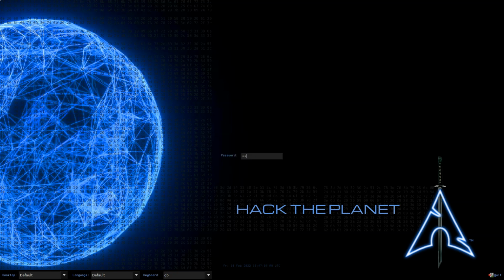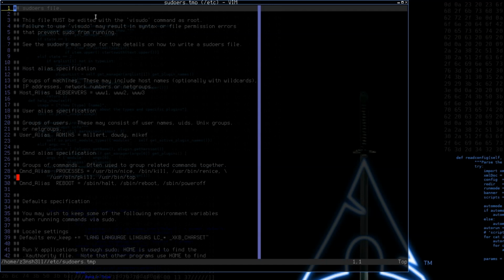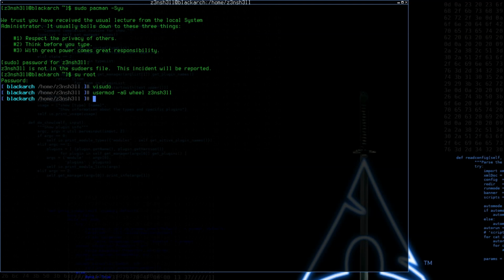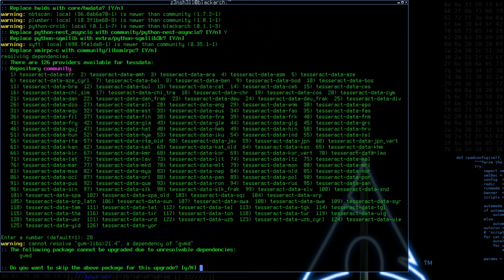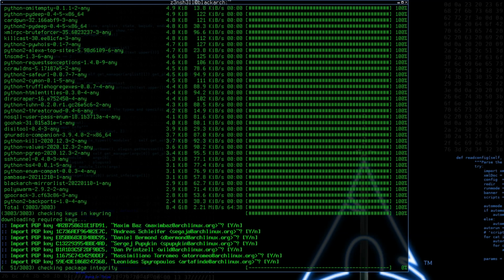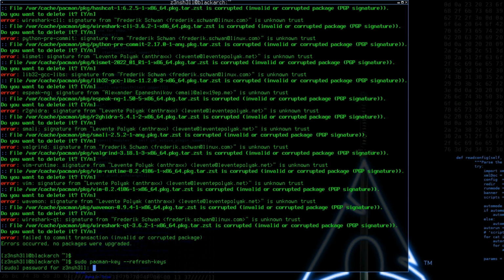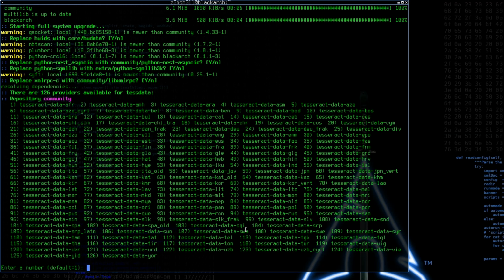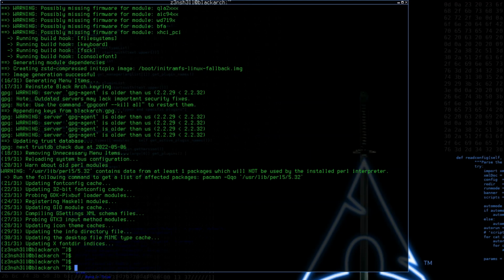BlackArch Linux Update - Solving The Errors When Installing Arch Packages Upgrade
In this video we run the BlackArch Linux update command. If there are any downsides to this distro it's that we potentially have a lot of packages to updade, so the process can take a while and involve a number of errors.

We'll deliberately run into these errors and solve them as they crop up. This way we'll mirror a typical install process for a Black Arch user.

00:00 intro
00:30 Running sudo pacman -Syu
00:44 Adding our user to the sudoers file
03:07 Adding our user to the wheel user group
03:43 Re-running sudo pacman -Syu
03:58 Replacing existing and conflicting packages including tesseract wall of text
05:28 Information from Black Arch on the update process
06:07 Importing PGP keys
06:47 Packages corrupted error message
08:28 sudo pacman-key --refreshkeys
10:20 pygrun conflicting files error
11:28 Black Arch update complete.